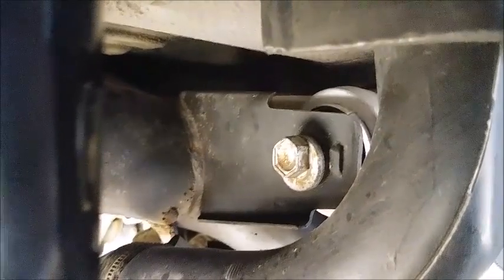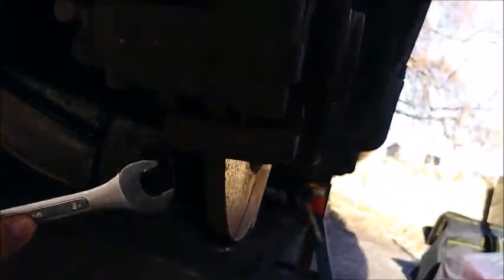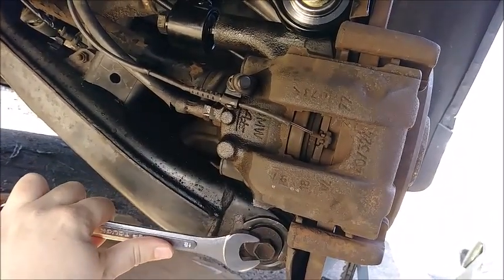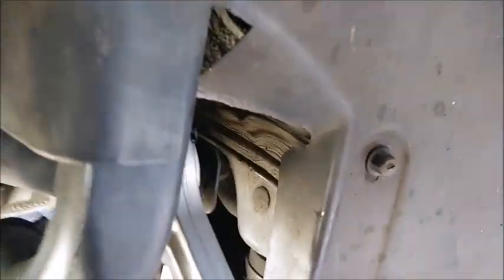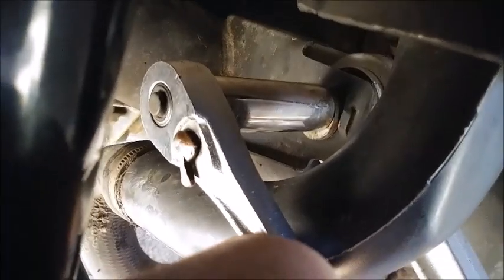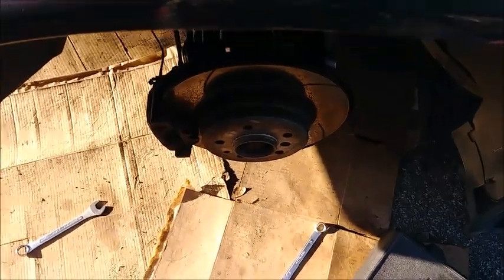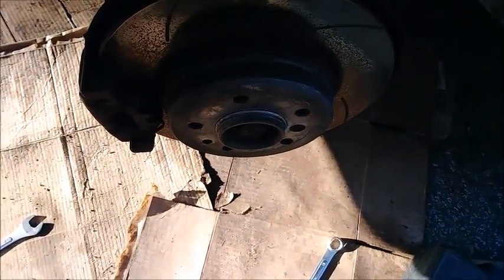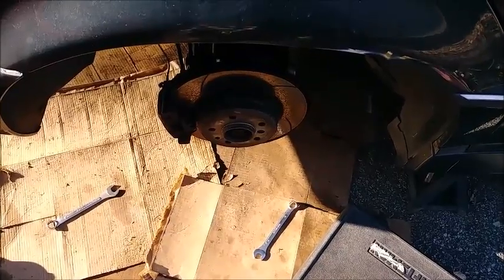how to adjust rear alignment bmw e38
how to adjust the eccentric bolts on the rear of the BMW e38 to adjust the camber and toe. The big bolt that goes through the integral link adjusts camber. The eccentric bolt on the control arm that holds it to the chassis adjusts the toe. There is no adjustment for caster on the rear of the e38 (unless you have aftermarket caster adjustment).